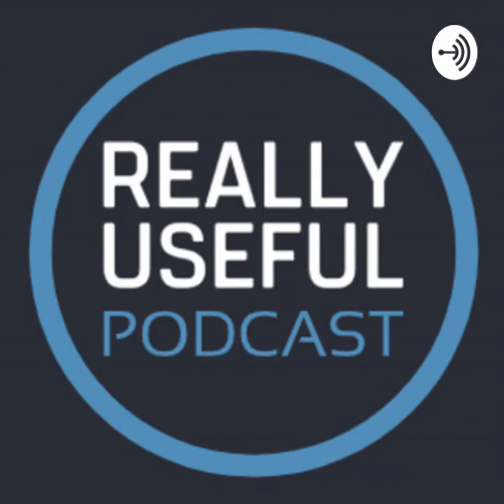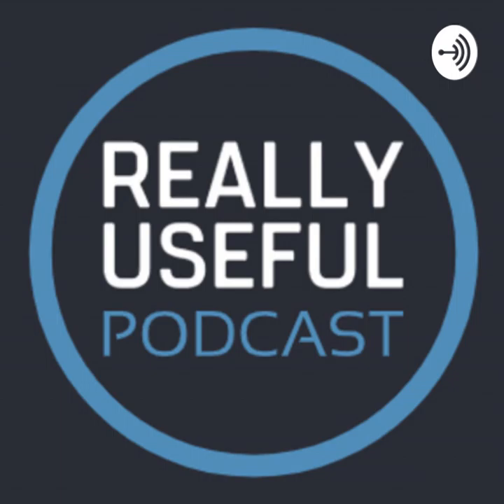Amazing and Simple DIY Tech Tricks to Make Your Life Easier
Whether you're looking for a budget desk or need to fix your HDTV antenna, listen for a collection of top DIY tech tips.

★ Additional episodes: